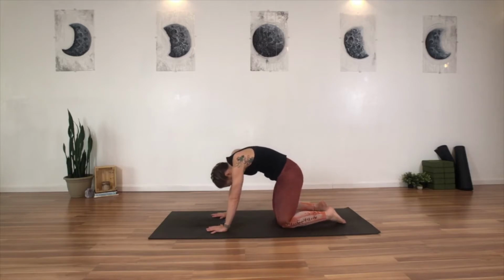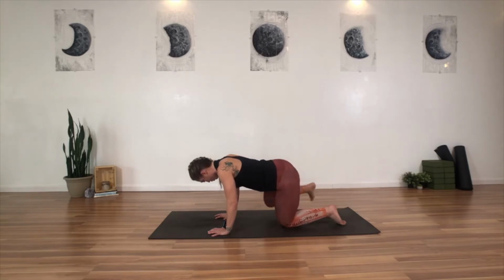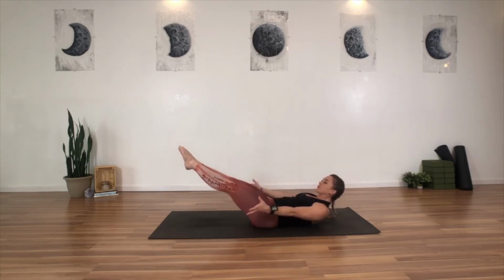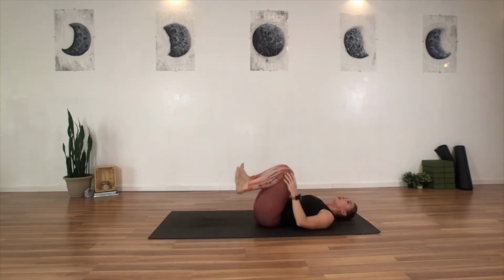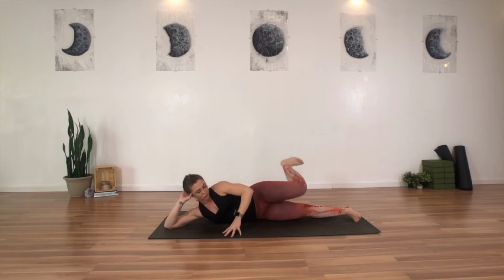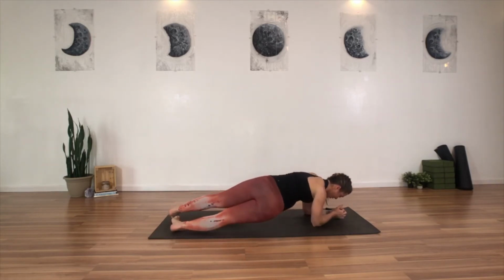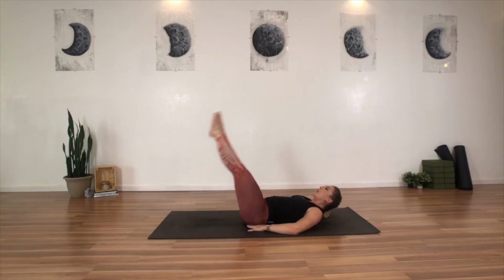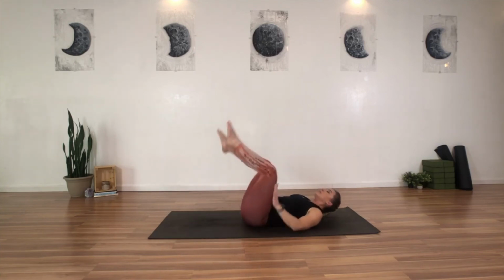Quick 35 min core inspired class! Abs, booty, inner thighs!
Enliven your core and we’re not just talking your Abs - Crushed Core is a 30-35 min workout designed to target your core muscle groups to help you create deep abdominal strength; while you sculpt, tone and refine your glutes and inner thighs. Each class will offer a variety of yoga and strength style moves to help create foundational strength that not only looks good; it allows you to move freely and feel amazing!